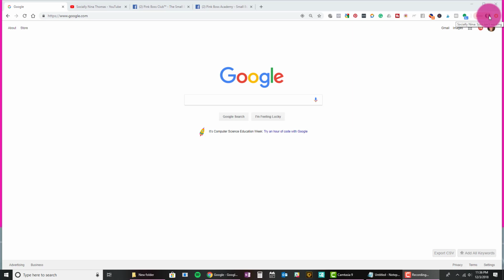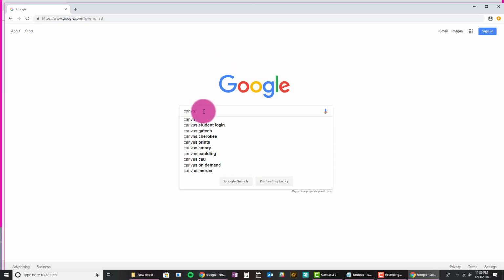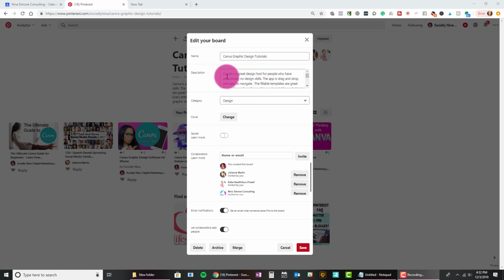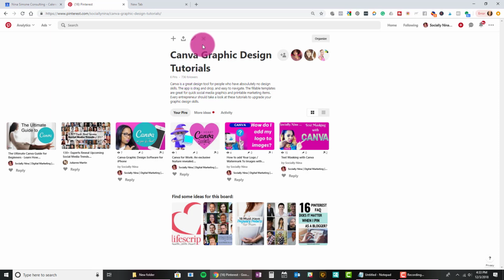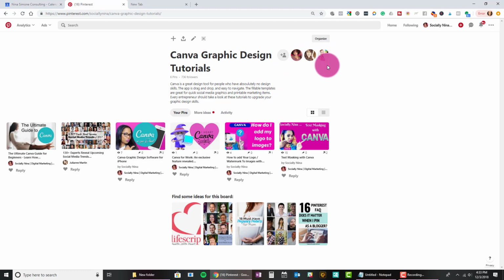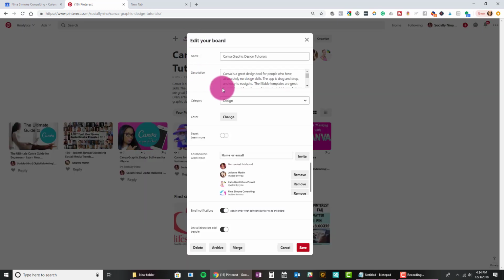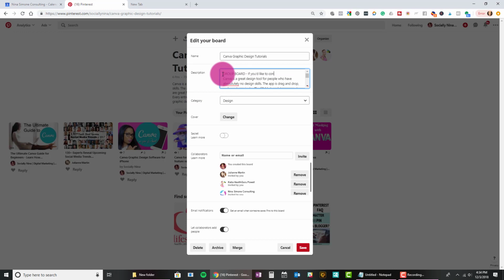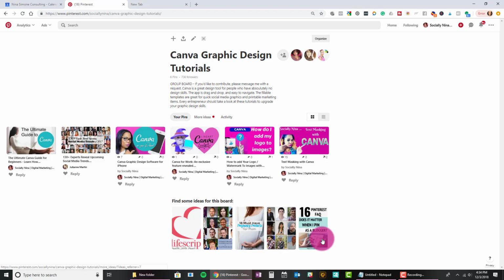How to edit Pinterest Boards to get more views | Pinterest followers hack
Pink Boss Academy| Digital Marketing Strategies for Entrepreneurs
Business Mentorship for Startups and Entrepreneurs Businesses |Schedule a 20 minute discovery call to see if we’re a good fit
Consulting and Partnerships for Small – Mid-size Businesses